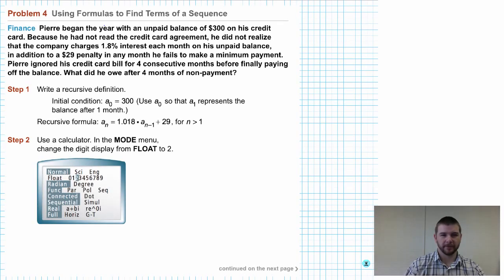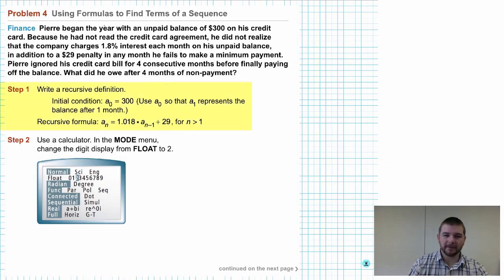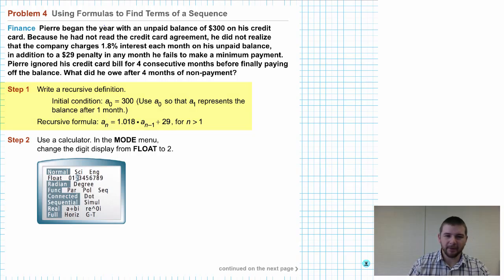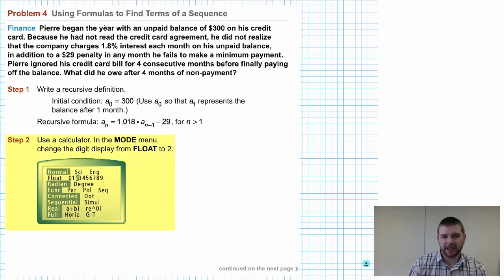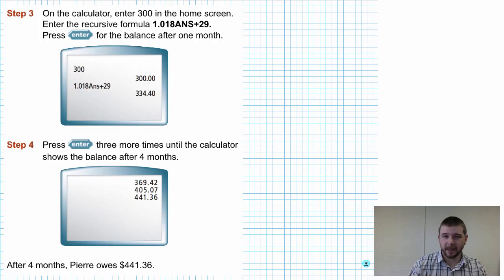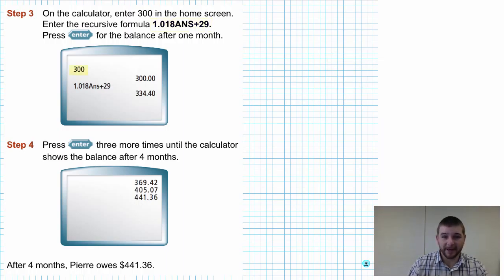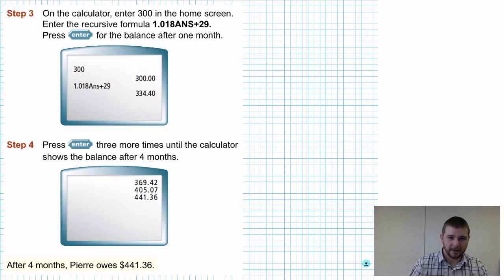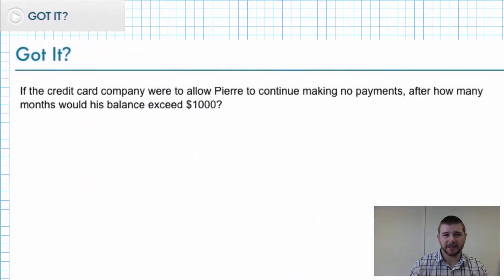Algebra 2 9-1 Example Problem 4